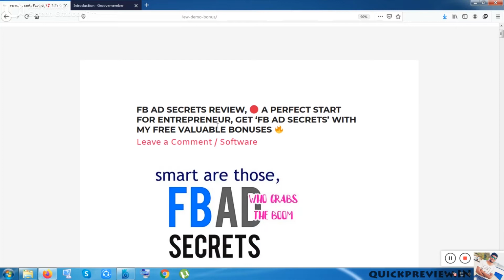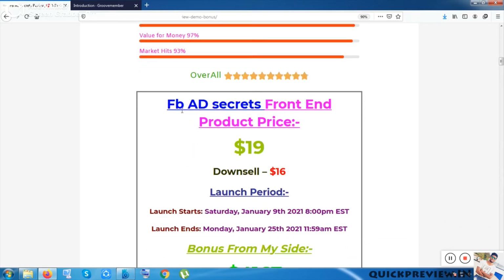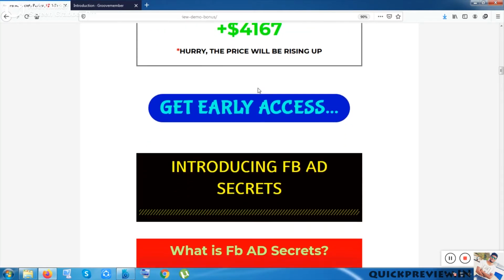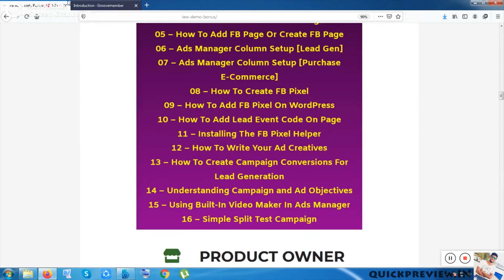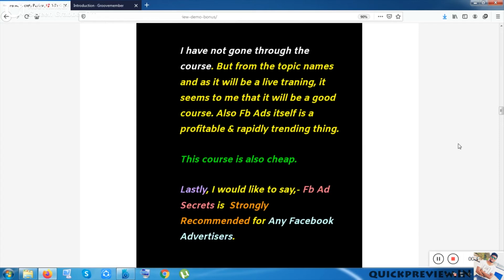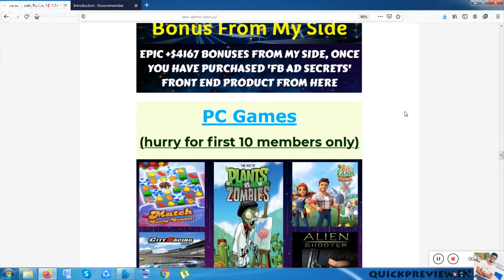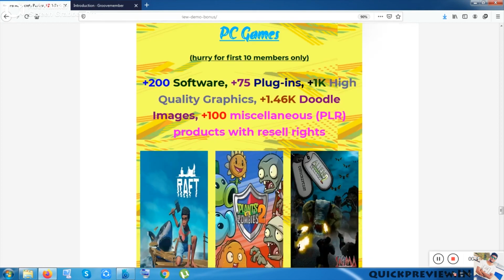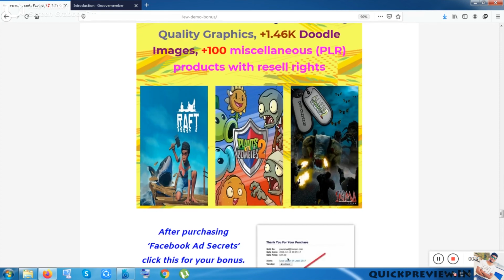FB Ad Secrets Review, 🔴 A Perfect START for ENTREPRENEUR, Get FB Ads secrets with my FREE BONUSES 🔥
0:00 Detail talk, Review, ratings, cost, sales funnel Of FB Ad secrets with Detail Talk
3:46  Bonuses From My side Coming with FB Ad secrets FE Product

The FB Ad Secrets Review

What is Fb AD Secrets?
Fb AD Secrets is a 4-week online training program, you will discover the secrets on how to create your FB (and Instagram) ads effectively, how to optimize for better results, and ultimately generate qualified leads and profitable sales.
FB Ad Secrets is designed for beginners who wants to learn and for existing marketers who wants to sharpen their FB advertising skills. Everything taught in this program is tested spending own money.

Sales Funnel
1. Front End Product
Fb AD Secrets – $19 (price will be increased)
Downsell – $16
2. Upsell 1:
FB Ad Secrets Advanced – $36

Downsell – $26
3. Upsell 2:
FB Ad Secrets – Reseller Edition – $159
Downsell – $69

- softmemeware / quickpreview.IN

FB Ad Secrets review,
FB Ad Secrets overview,
FB Ad Secrets bonus,
FB Ad Secrets review & bonus,
FB Ad Secrets bonuses,
FB Ad Secrets reviews, FB Ad Secrets free bonus
FB Ad Secrets demo,
FB Ad Secrets , FB Ad Secrets application , FB Ad Secrets software price, FB Ad Secrets review ,  FB Ad Secrets software price , FB Ad Secrets demo, FB Ad Secrets price, FB Ad Secrets launch price, FB Ad Secrets software , FB Ad Secrets Review , FB Ad Secrets Demo , FB Ad Secrets Software
FB Ad Secrets software release , FB Ad Secrets inside view, FB Ads Secrets video tutorial
FB Ads Secrets detail demo, FB Ads Secrets early bird price, FB Ads Secrets software launch price
Facebook Ads Secrets demo & bonus, review of Facebook Ads Secrets
Facebook Ads Secrets overview , Facebook Ads Secrets detail walkover, Facebook Ads Secrets launch, how to use Facebook Ads Secrets software,
Facebook Ads Secrets detail review with bonus,
Facebook Ads Secrets bonuses review demo,
Facebook Ads , Facebook Ads marketing , Facebook advertisement , Facebook marketing , facebook marketing course , Facebook ads marketing course , Facebook marketing course , Facebook marketing tutorial , Facebook marketing knowledge